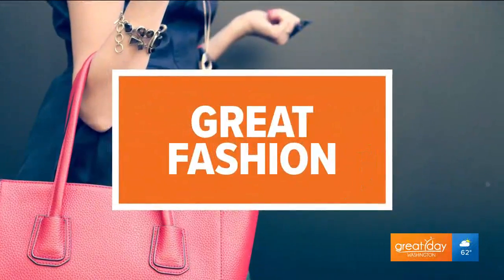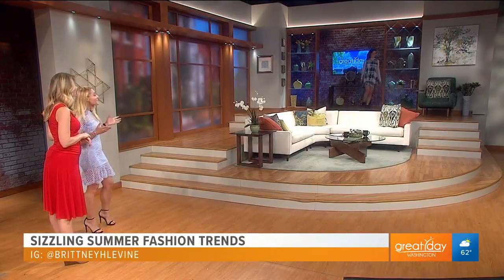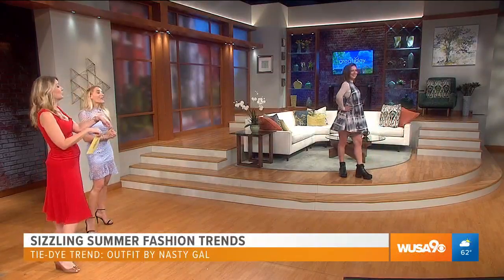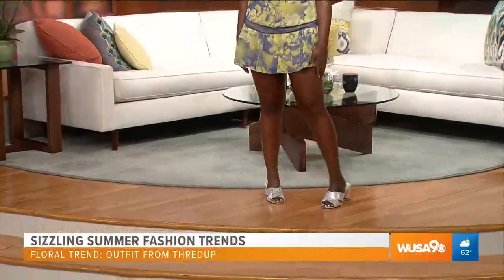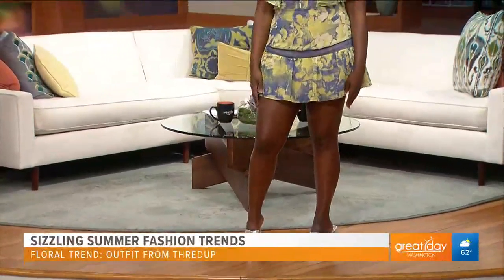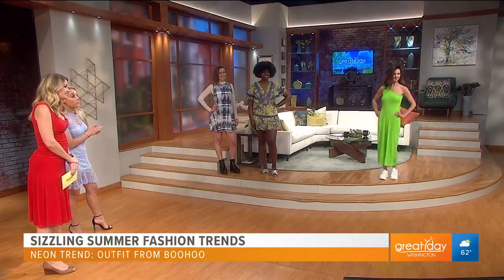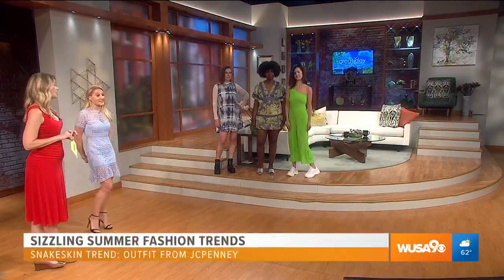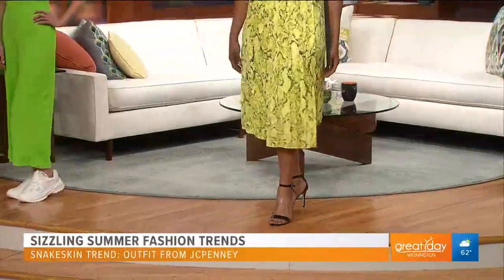Top 4 affordable looks for summer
Style expert Brittney Levine shares four affordable summer looks that are on trend.